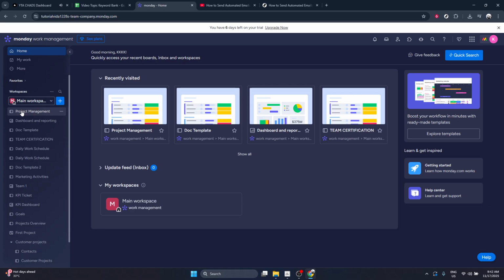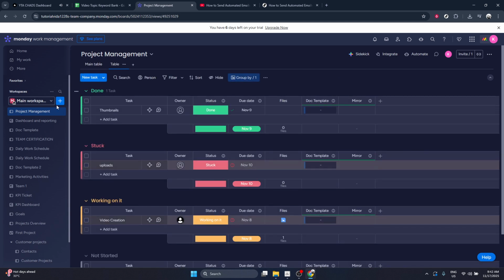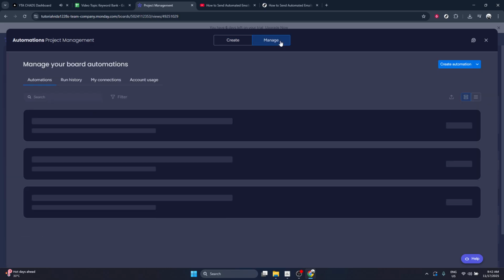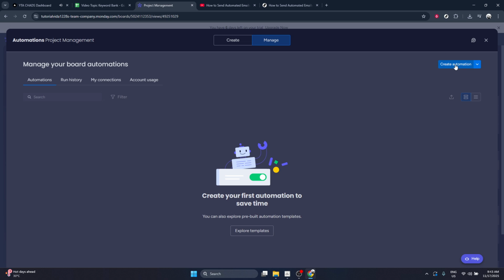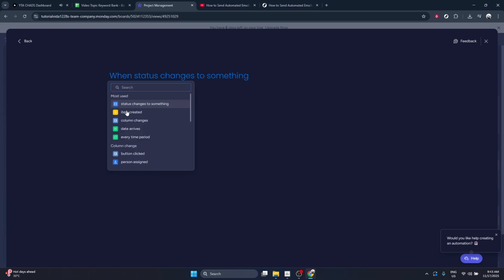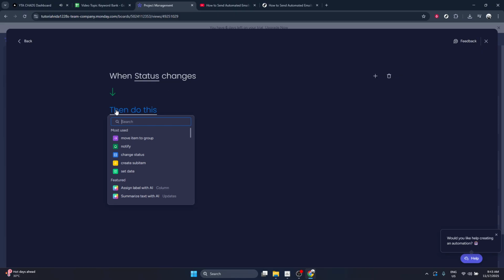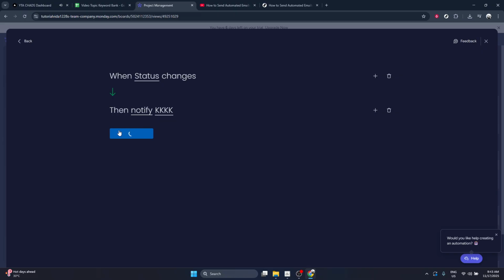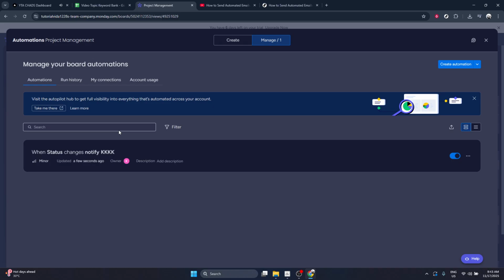How to Send Automated Emails in Monday.com | Quick 2025 Guide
In this video, you’ll learn how to send automated emails in Monday.com to streamline communication, save time, and improve team efficiency.